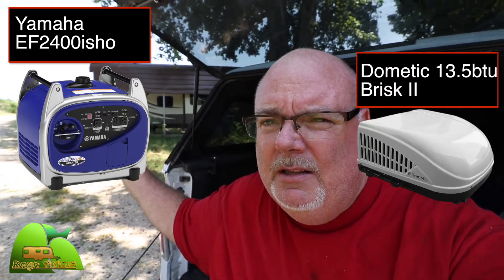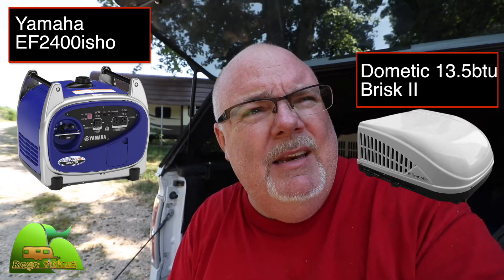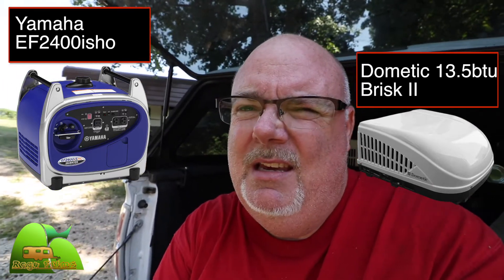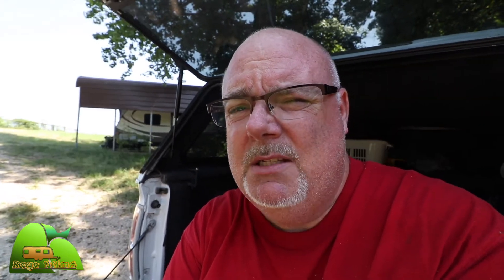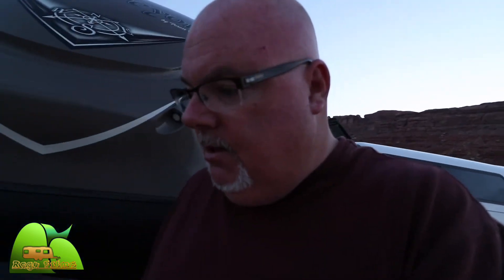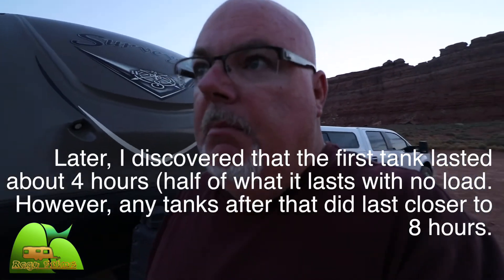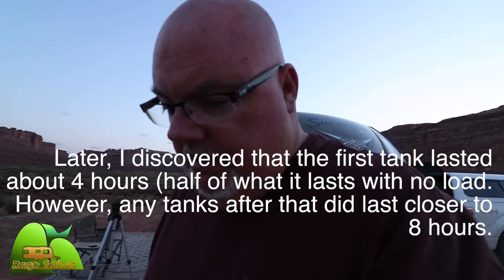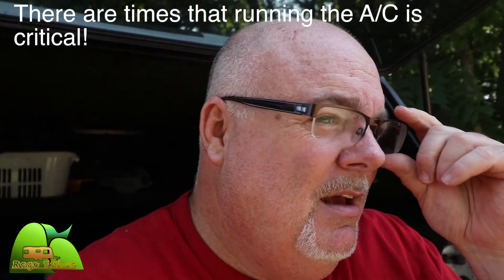Hard Start Capacitor PART 2: FOLLOWUP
This is PART 2:   A followup of my thoughts after putting it to the test this summer.

Please follow this link to PART 1: shows the installation and operation of an RV air conditioner powered by a generator using the Supco SPP6 hard start capacitor.